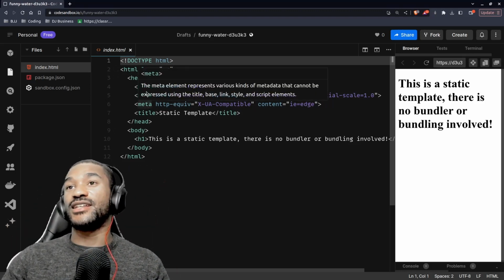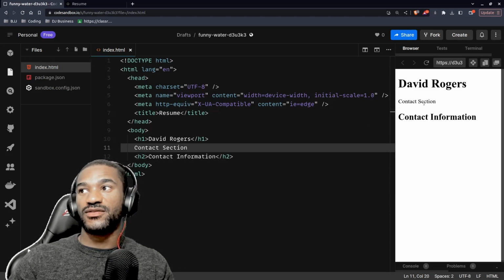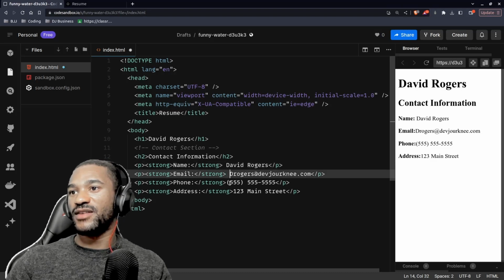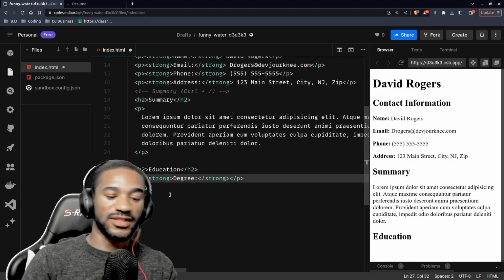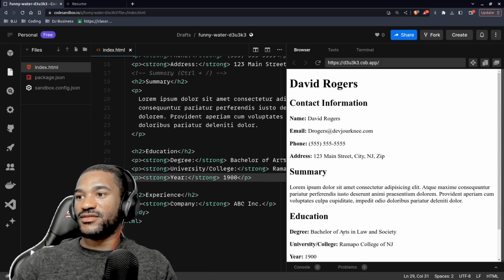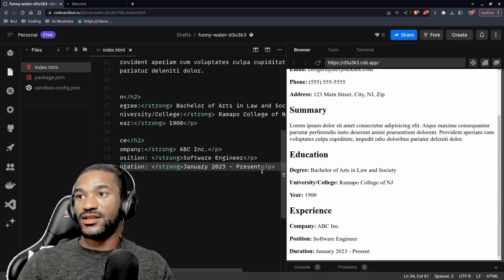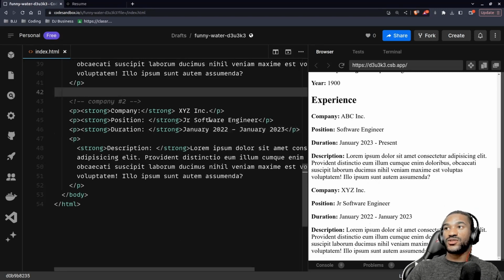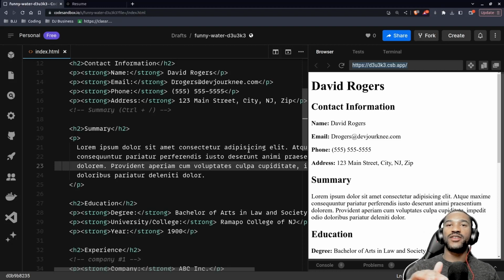Creating Your First HTML Website | Beginner's HTML Tutorial Resume Project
Welcome to Dev Jourknee! This is your first step on your jourknee towards becoming a Professional Software Engineer. Today, we're continuing our comprehensive series on crafting a professional resume web page using HTML. You'll learn how to structure it, why it's important, and how it can boost your chances of securing a job.

📧 Interested in personalized coaching to accelerate your development journey? Schedule a discovery call with me

👉 Don't forget to grab your FREE Web Development Cheat Sheet! It's packed with the most important HTML tags you'll need for this project.

🔥 In this video, we'll cover:

00:04: Introduction to Dev Journey's mission of helping you secure a job by 2023
00:24: Emphasizing the importance of the provided cheat sheet for an easier learning experience
00:58: Introduction to Sandbox, an online coding platform for creating the resume web page
01:10: Starting the web page by acknowledging the document type and meta tags
02:04: Explaining the structure of the HTML code and the distinction between head and body
03:03: Building the header section with the name and contact information
05:06: Adding strong tags to highlight key details like name, email, and phone number
07:39: Including additional information like address, city, state, and zip code
08:20: Introducing the summary section and using Lorem Ipsum as placeholder text
10:13: Creating the education section with degree and university details
11:11: Adding the year of graduation and potential additional information
13:00: Moving on to the work experience section and using strong tags for company names
15:07: Including position titles and durations for each work experience
16:26: Demonstrating the use of Lorem Ipsum for a description of services
17:01: Utilizing horizontal lines (HR) to visually separate sections (optional)
20:05: Explaining how to navigate and re-render the web page using the provided URL
21:22: Discussing sharing options and encouraging caution with personal information
22:01: Recap of the completed resume and encouragement to download the cheat sheet
22:58: Dev Journey's goal to help 100 individuals secure jobs and the importance of sharing the video with others

Remember, anyone can become a developer with the right attitude, consistency, desire to learn, and willingness to ask questions. Coding is tough, but not impossible. Mindset is the key, you got this!

Join us on this journey to create impressive resumes and secure your dream job. Whether you're a beginner or looking to refine your HTML skills, this tutorial series has something to offer. Share your progress and completed resumes in the comments section to receive feedback and support from the Dev Journey community. Together, we can empower ourselves and others to succeed in the coding world.

Don't miss out on the opportunity to learn and grow. Let's embark on this coding adventure together, one step closer to achieving our career goals. Happy coding!